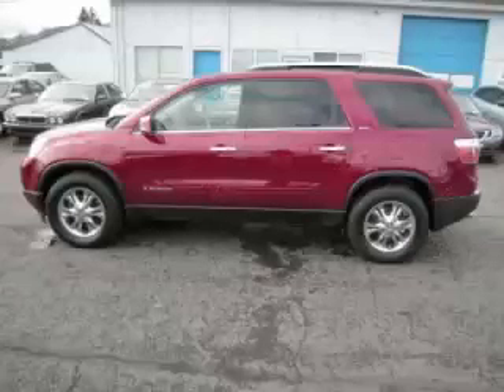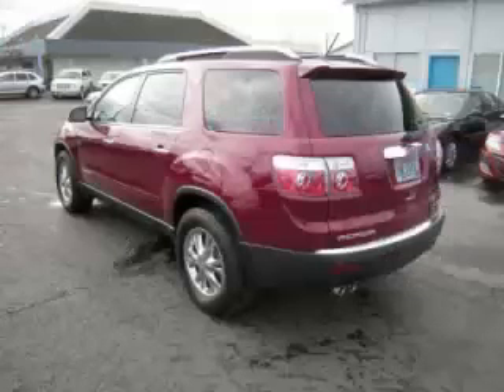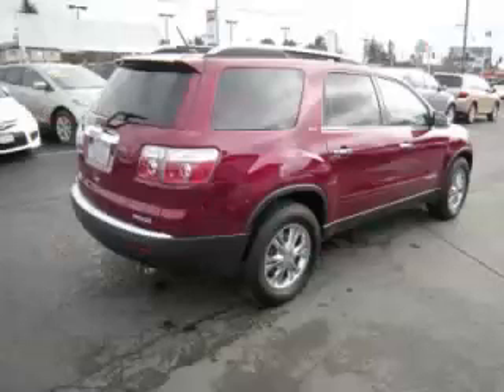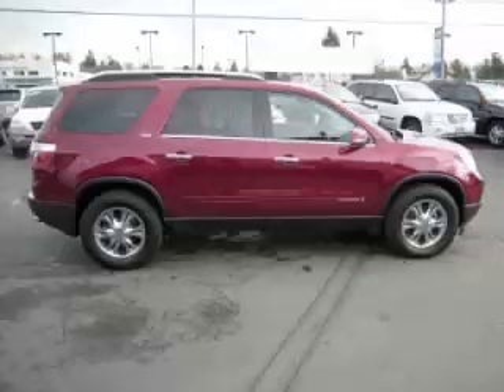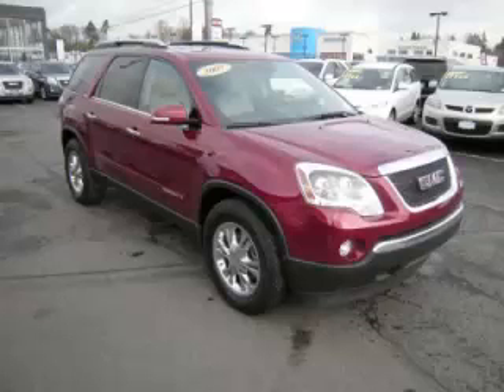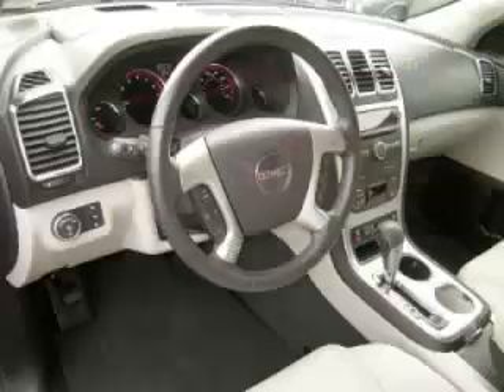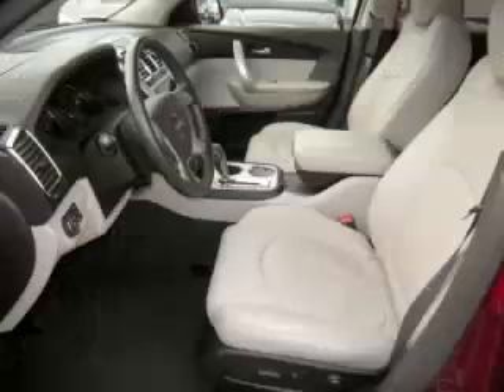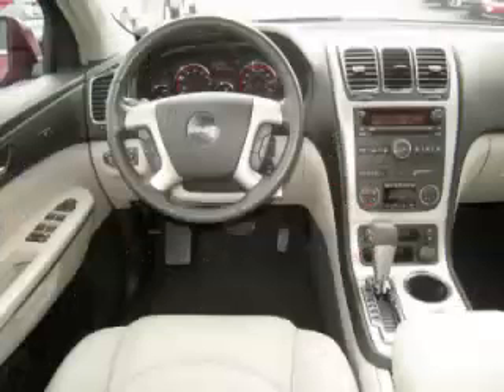2007 GMC Acadia in Gladstone OR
At Auto Town Buick GMC , our long-standing customers know us a dependable source of used pre owned vehicles, like this GMC Acadia SLT14 Door Wagon , conveniently located in Gladstone, Oregon . For the absolute best in service, selection, and value, please visit our to learn more about this exceptional 2007 GMC Acadia

2007 GMC 4 Door Wagon SLT14 Door Wagon

Engine: V6, 3.6L; SFI
Fuel: Gasoline
Transmission: Automatic
Exterior Color: Maroon
 Stock #: G12127A
 VIN: 1GKEV33757J128468